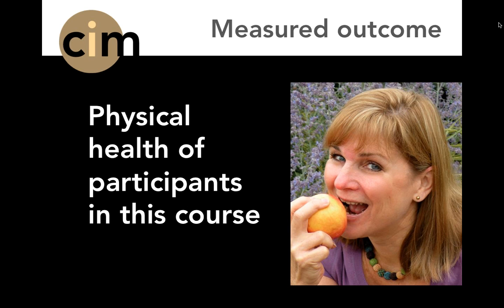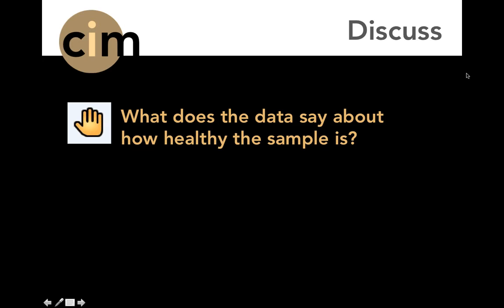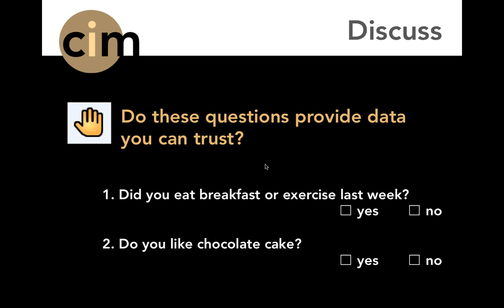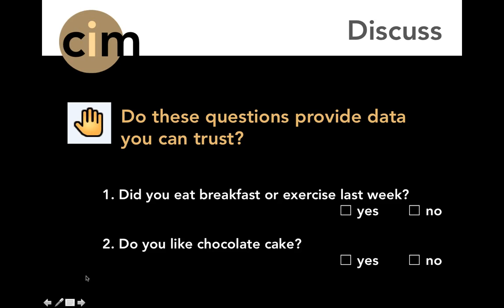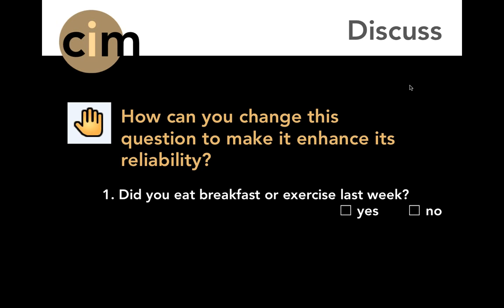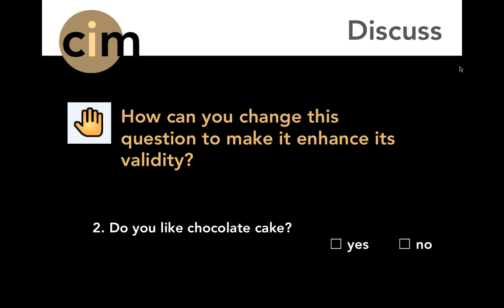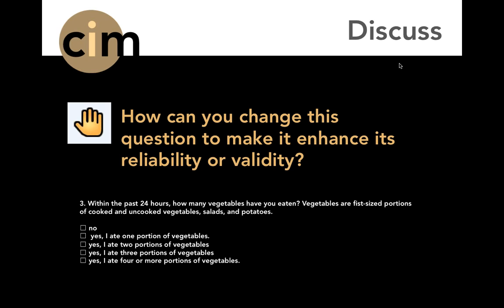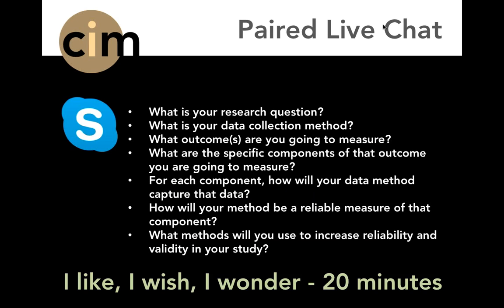Action Research Session 7 28 04 2015 15 36